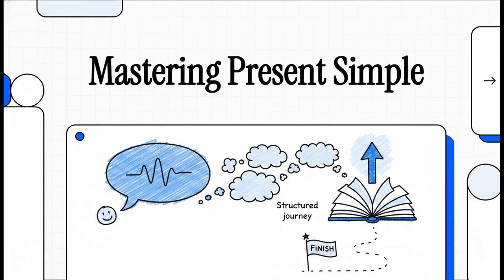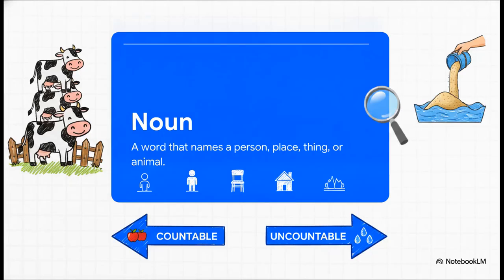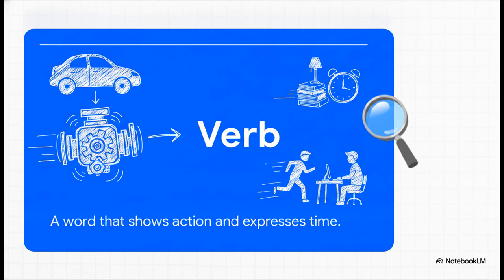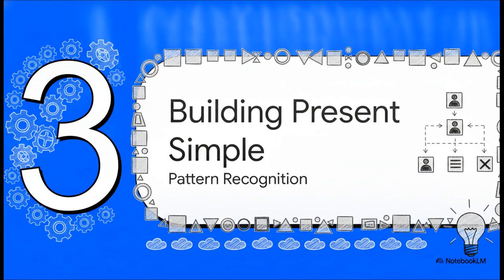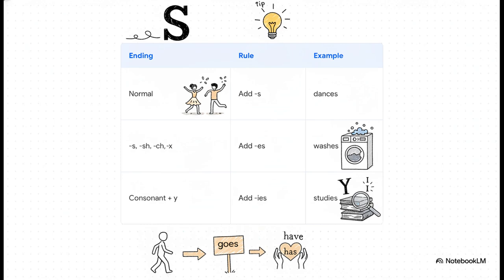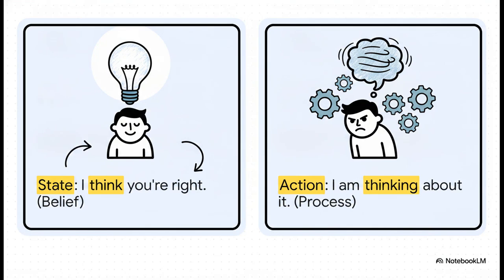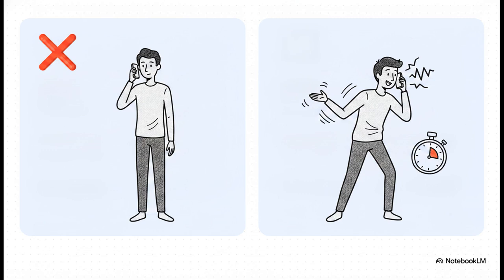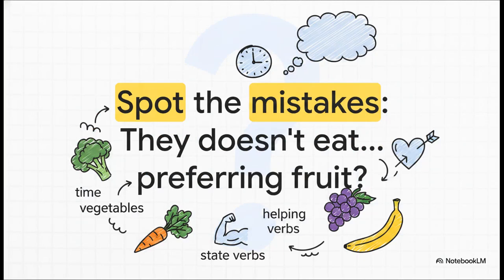🎯 Present Simple Tense | Easy English Grammar Lesson for Beginners | Learn English with Sayed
🚀 Master the Present Simple Tense in just a few minutes!
In this video, we dive deep into the Present Simple Tense—one of the most important tenses in English grammar. Whether you are a student, professional, or beginner, this step-by-step guide will help you use it perfectly without making common mistakes.
📝 TAKE THE QUIZ IN THE COMMENTS!
Test your skills! Answer the quiz questions at the end of the video and drop your answers in the comments below. I will personally reply and check your work!

Let's master English together!